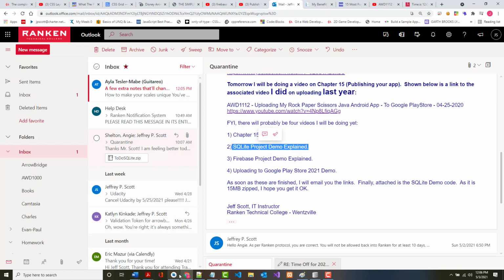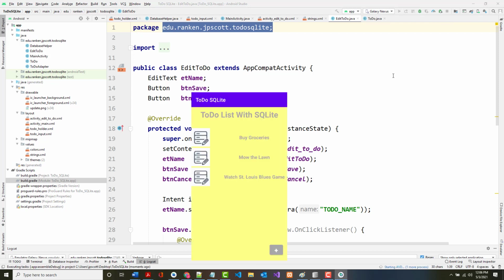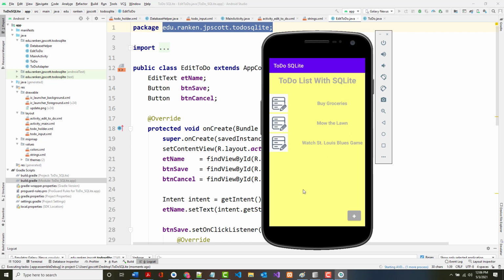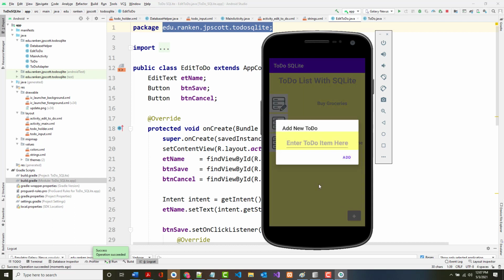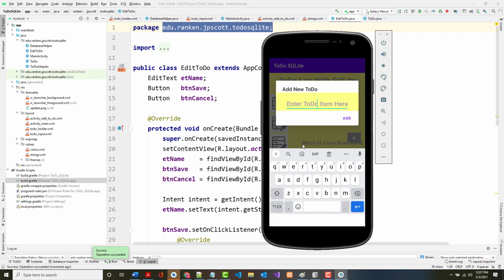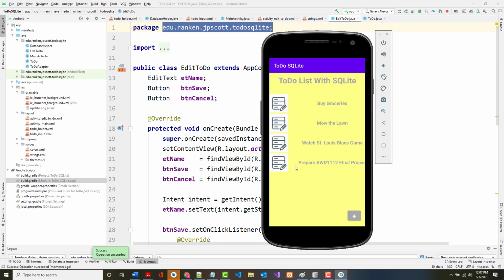AWD1112 - InClass Rest Of Semester - Please Watch - 05-03-2021